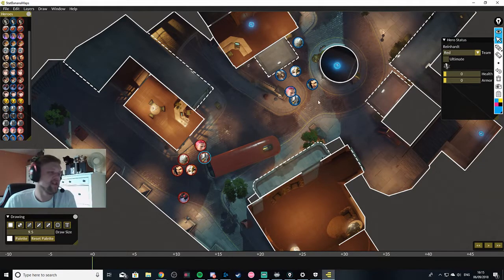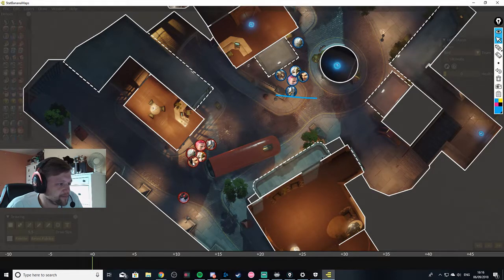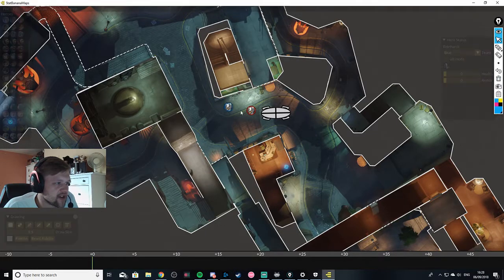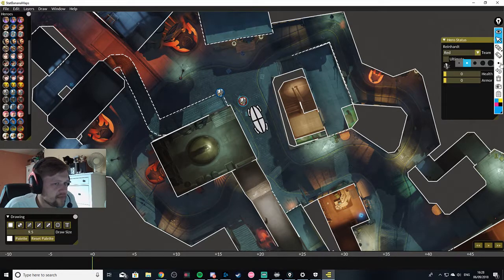Theory Thursday 2 - Positioning on Kings Row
Welcome to Theory Thursdays, a segment I stream every Thursday on my Twitch channel.

Theory Thursday 2 - Positioning on King's Row:
Part 2 - King's Row
- Basic Pre-Fight Positioning
- Standard Rotations
- Why are these positions advantageous?

The application I'm using in these videos is Statbanana.

I love interacting with chat on my stream, so there are a few times I reply to something out of context!

My stream starts at 3pm BST, and we usually go until 11pm-12am BST.